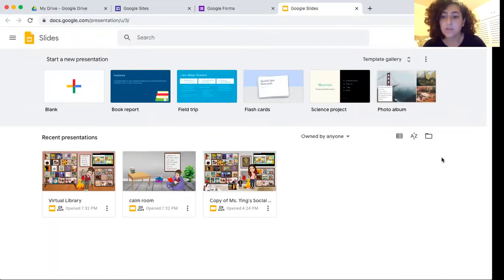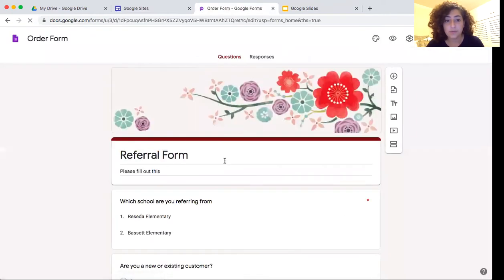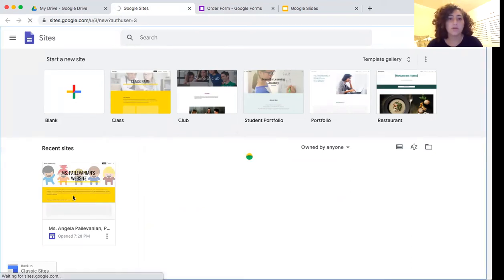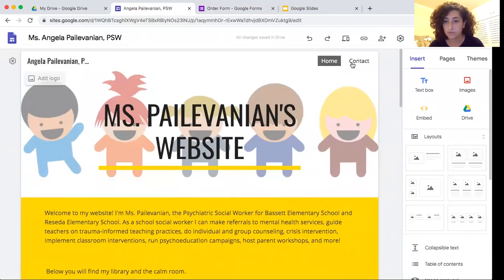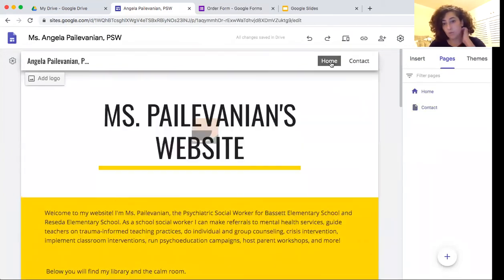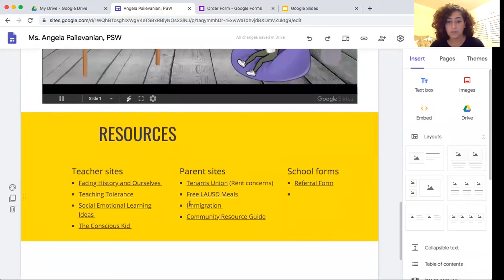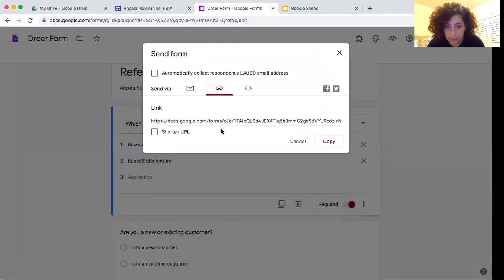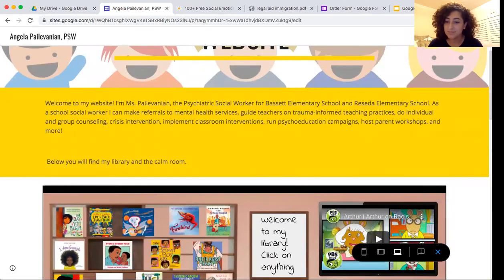LAUSD Website Tutorial